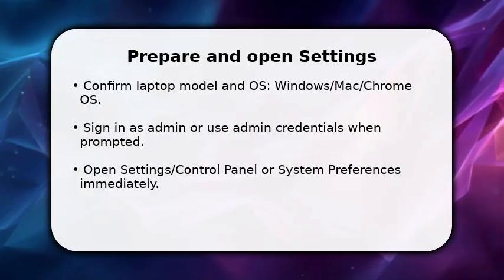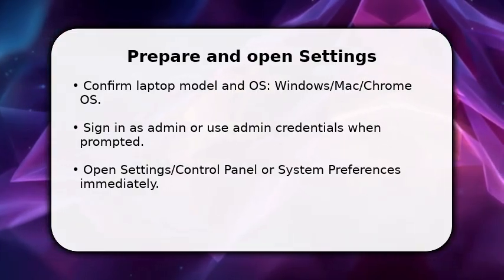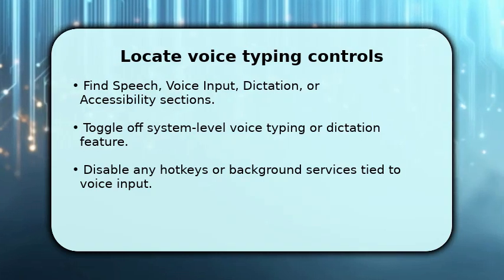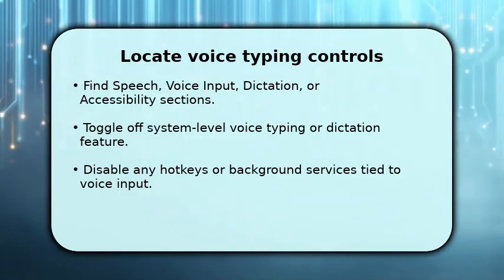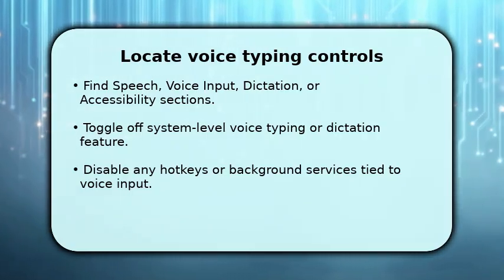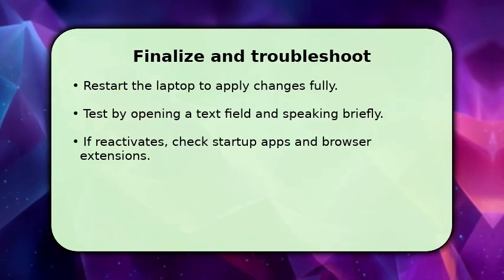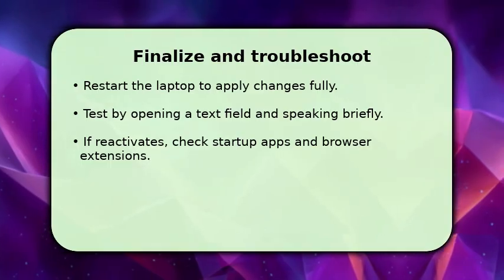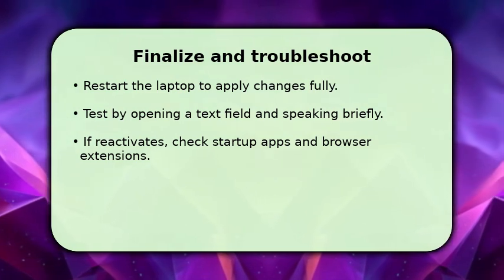How to Disable Voice Typing in Laptop - Step by Step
Discover the simple steps to disable voice typing on your laptop, enhancing privacy and control over text input. This guide walks you through each action required for various operating systems.